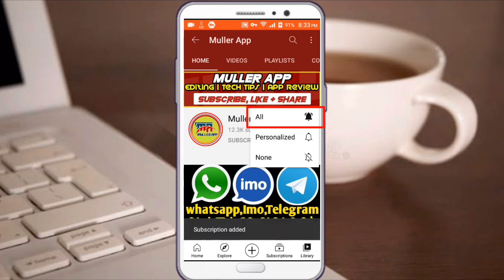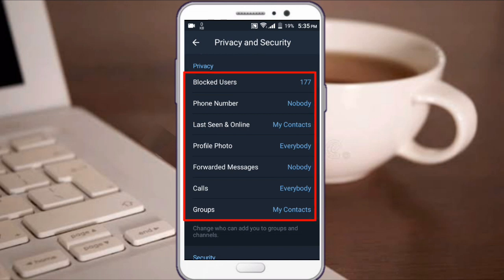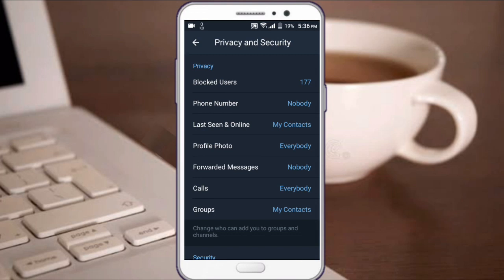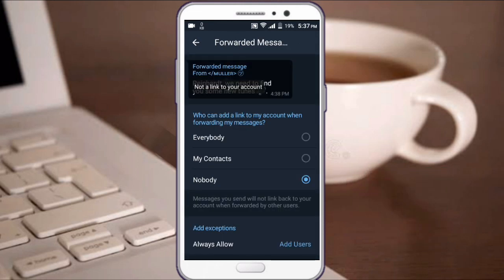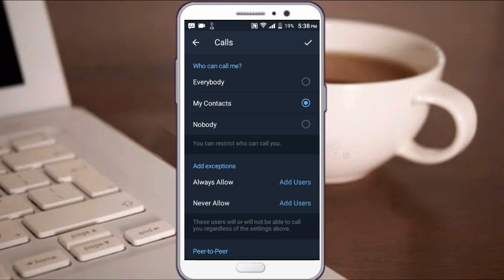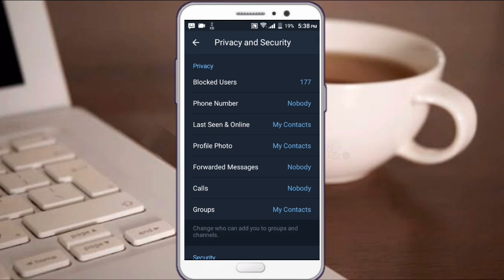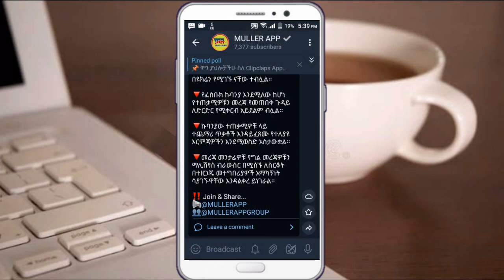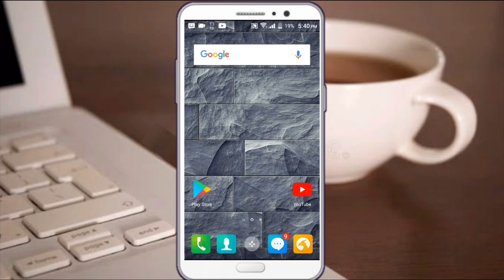ቴሌግራም ላይ እነዚህን ሴቲንጎች በፍጥነት አስተካክሉ | Telegram Settings you have to change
📌 በዛሬው ቪድዮ ቴሌግራም ላይ ማስተካከል ያለባችሁን ወሳኝ ሴቲንጎች ጠቁማችኋለው ቪድዮውን እስከመጨረሻው ተከታተሉት | Telegram Settings you have to change

➱ሰላም ሰላም እንዴት ናችሁ በዛሬው ቪድዮ ጠቃሚ እና አሪፍ ነገር እንዳገኛችሁበት ተስፋ አደርጋለሁ  የቻናላችን ቤተሰብ ካልሆናችሁ SUBSCRIBE በማድረግ እና የደውል ምልክቷን በመጫን ቤተሰባችን ይሁኑ ቪድዮ ከተመቻችሁ Like እንዲሁም ለሌሎች ይጠቅማል ብለው ካሰቡ Share ያድርጉ ለመልካም ትብብርዎ እናመሰግናለን 🙏

የዛሬው ቪድዮ 100% የሚሰራ እና የተረጋገጠ ስለሆነ ለሁላችሁም መፍትሔ እንደሚሆናችሁ አልጠራጠርም ።
ይህን ቻናል ሰብስክራይብ በማድረግ በየጊዜው የሚለቀቁ አዳዲስ የቴክኖሎጂ መረጃዎችን ማግኘት ይችላሉ።

😊ቪድዮውን ከወደዱት በቅንነት LIKE / SHARE / COMMENT በማድረግ መልካም አጋርነትዎን ያሳዩን

❖ማንኛውም መጠየቅ ወይም እንዲሰራላችሁ የምትፈልጉት ነገር ካለ 💡ኮመንት ስር አስቀምጡልኝ

➠ጠቃሚ ቪድዮዎች🔽

🔴ቻናሉን ሰብስክራይብ ያላደረጋችሁ ሰብስክራይብ በማድረግ በየቀኑ የሚለቀቁ አዳዲስ የቴክኖሎጂ መረጃዎችን ማግኘት ይችላሉ።

ነፃ ኢንተርኔት | ኢንተርኔት በነፃ | ዋይፋይ ሀክ | ስልክ ጠለፋ | ከርቀት ስልክ ለመጥለፍ | ፈጣን ኢንተርኔት